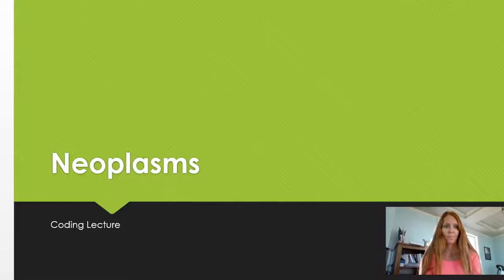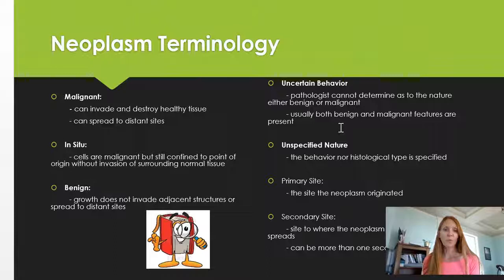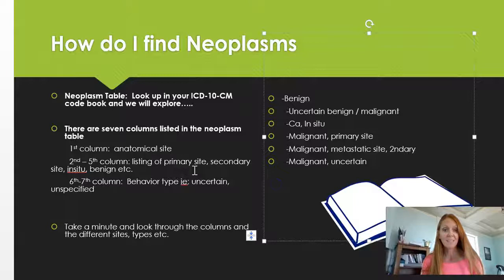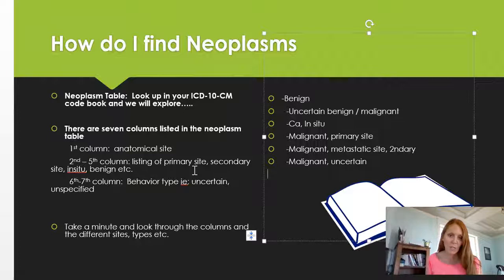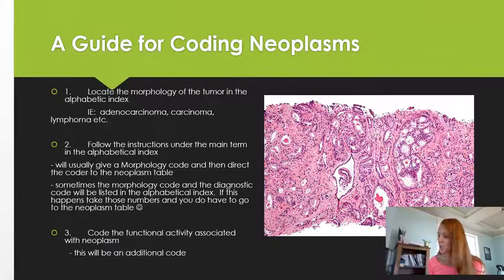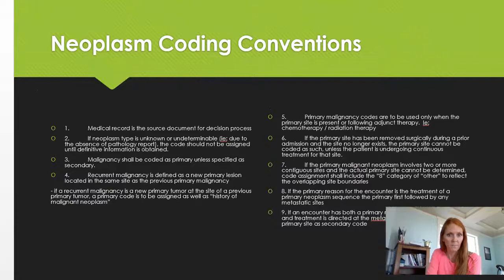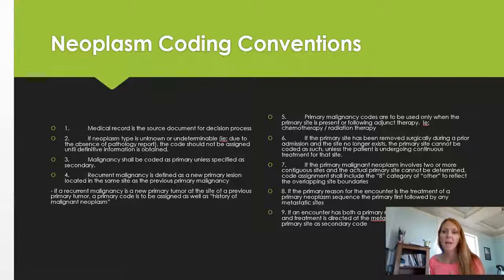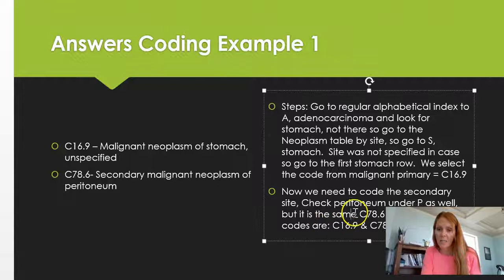Neoplasm Coding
Lecture on how to assign neoplasm codes in ICD-10-CM